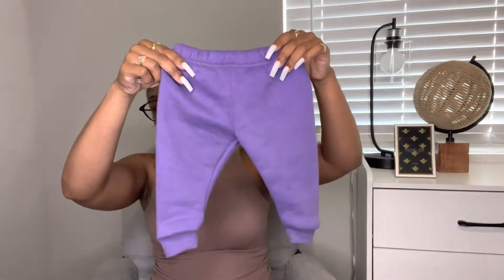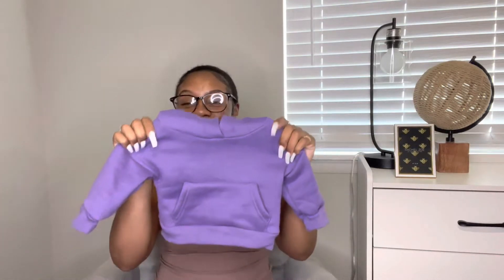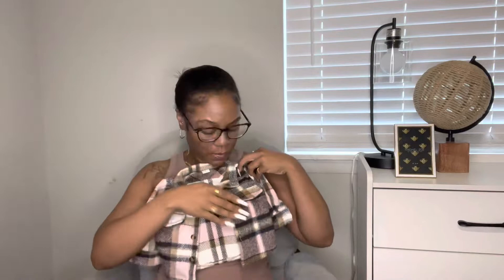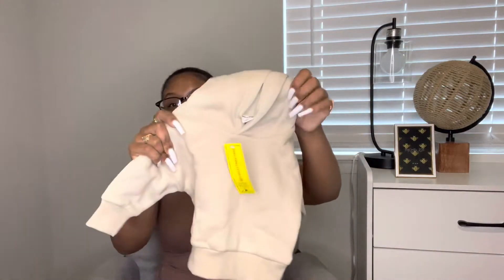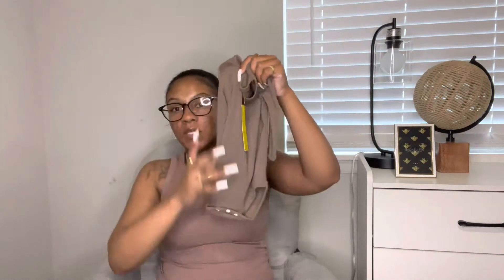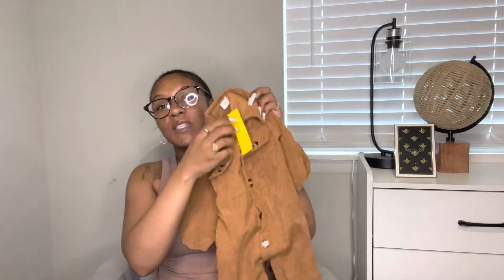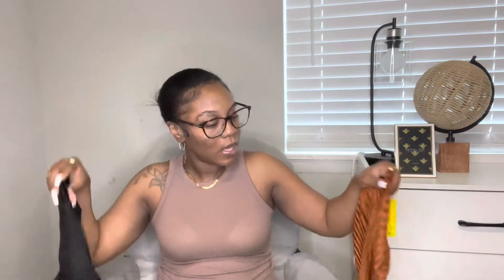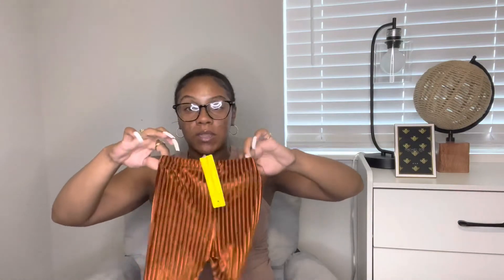SHEIN Kids Fall Clothing Haul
Guhh What Is This Video About?!
SHEIN Kids Clothing Haul